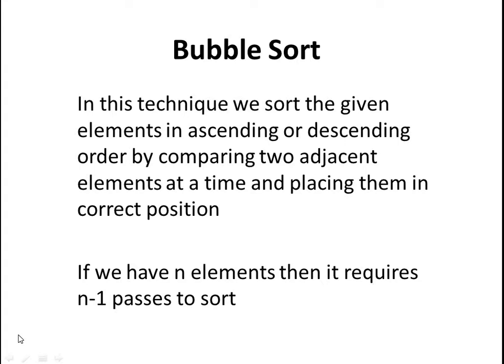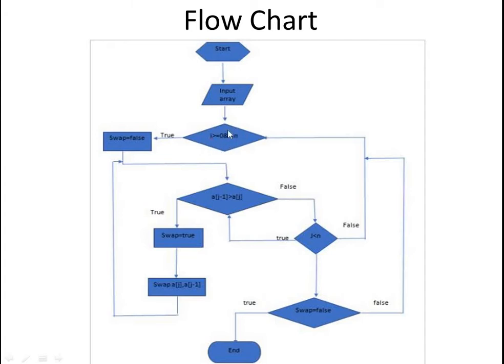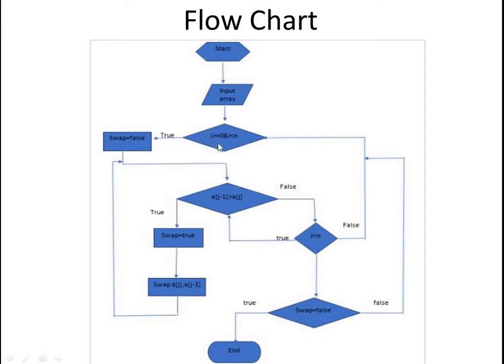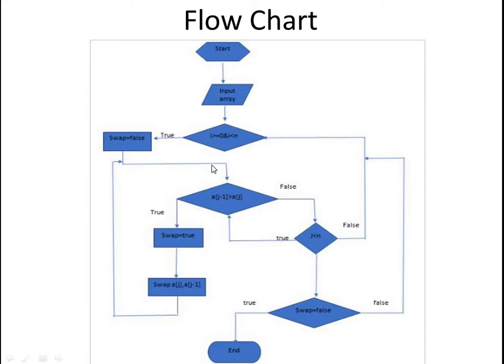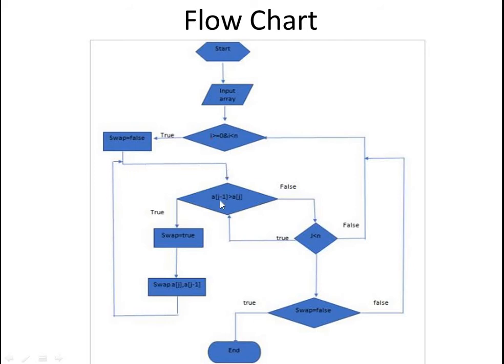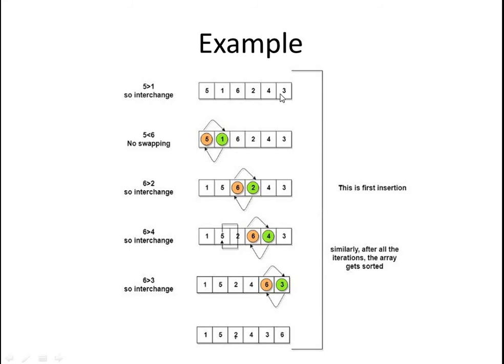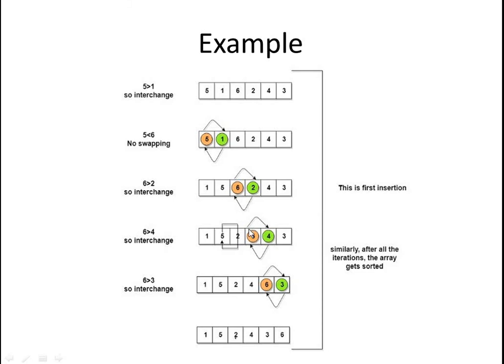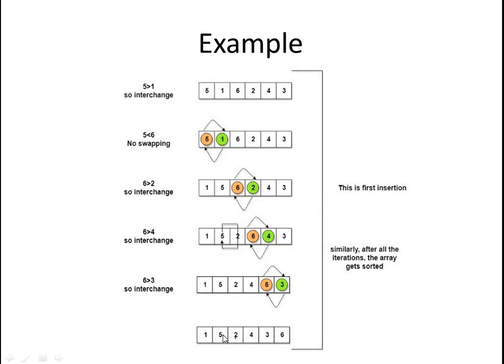Flow Chart for Bubble Sort in C | 12(a)